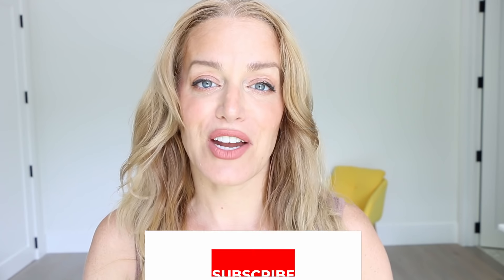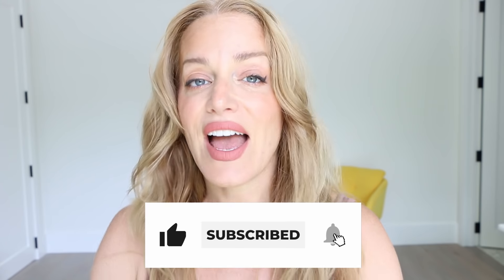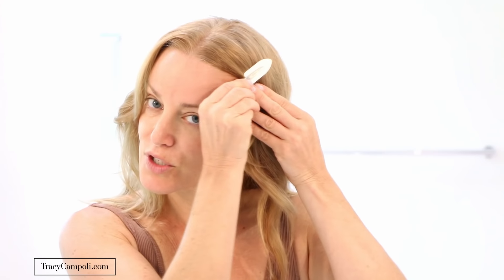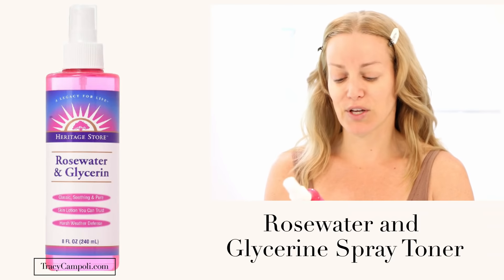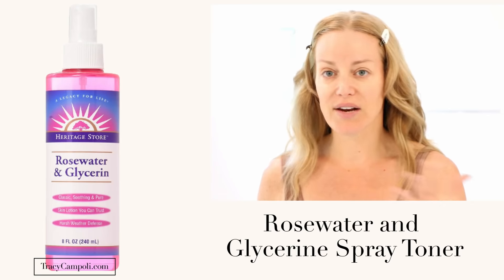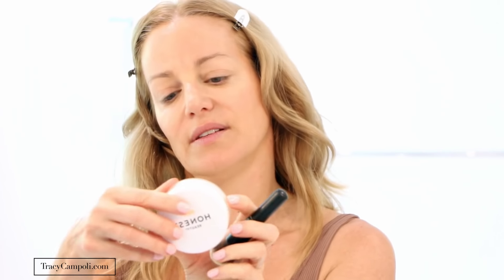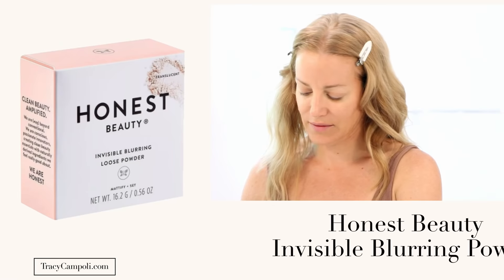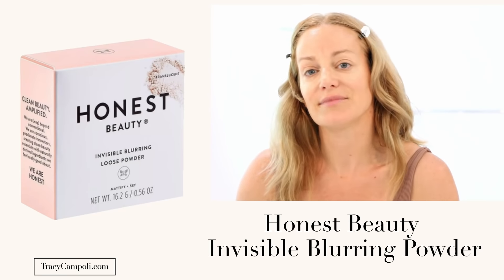OVER 40 SIMPLE MAKEUP GRWM | TRACY CAMPOLI | MATURE SKIN MAKEUP LOOK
OVER 40 SIMPLE MAKEUP GRWM ~ MATURE SKIN MAKEUP LOOK ~ TRACY CAMPOLI
Join me for my step by step beauty routine! Easy, natural and clean beauty at any age! Let's be beautiful together!

Goop Glowscreen

Maybelline Lash Sensational

Honest Beauty Cream Blush

RMS uncoverup

Innersense Curl Control

Ilia Brow Gel

Honest Beauty Tinted Balm

Butter Bronzer

Drunk Elephant D Bronzi Serum

RMS Beauty Living Luminizer

Ecobella liner

Using these links does not impact the price of the items at all. Brands offer a smaller commission when items are purchased through these links, and it helps me make these awesome free videos for you:) Just want to be transparent!